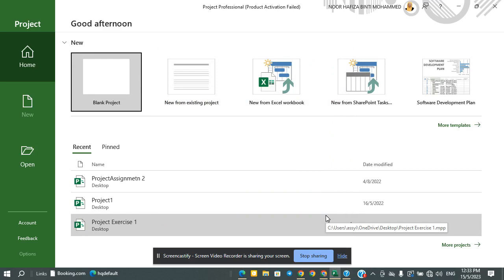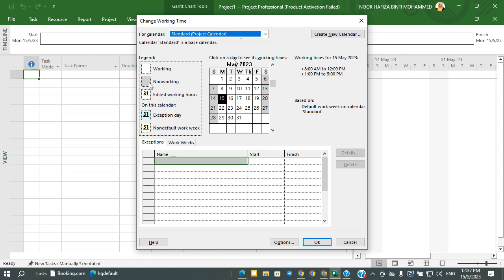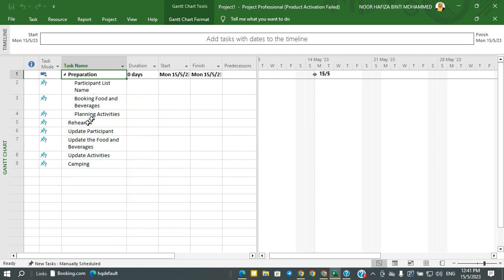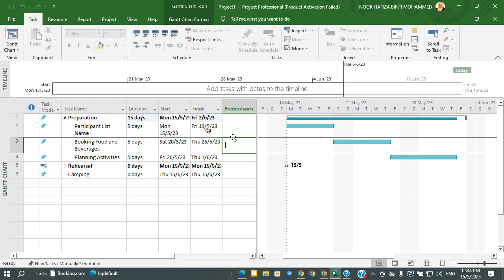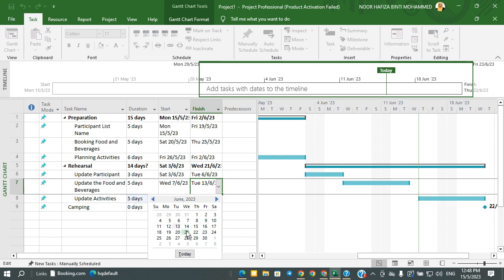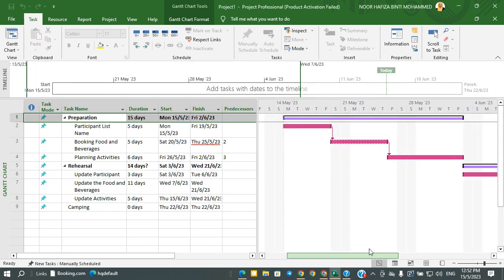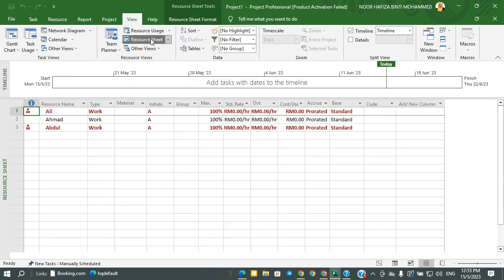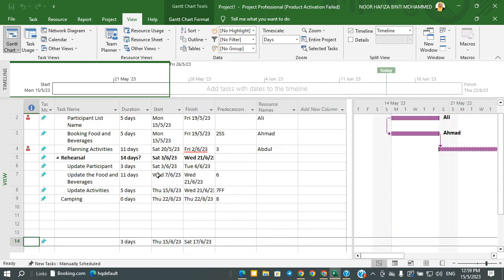Hands on Basic MS Project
Basic hands-on MS Project (not full version of MS Project 2019)